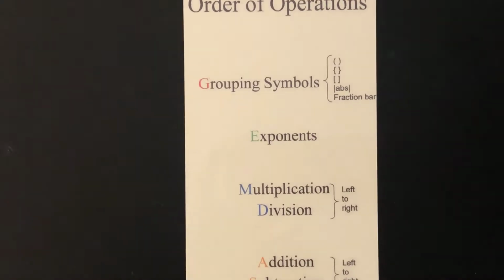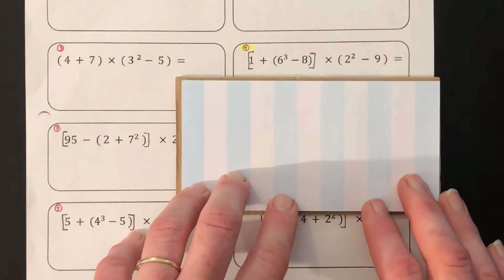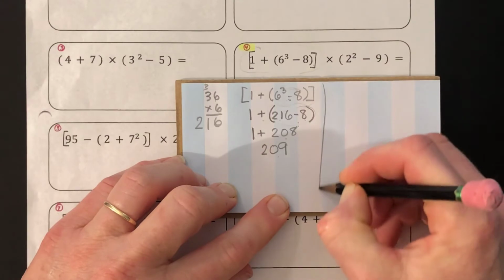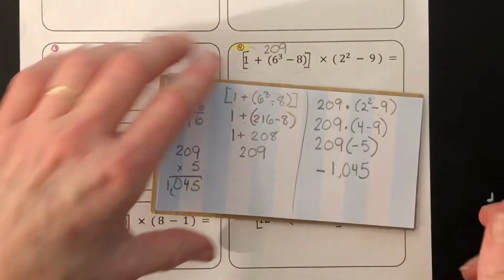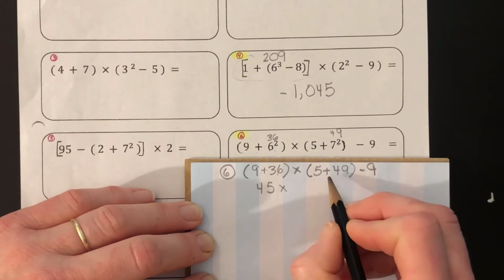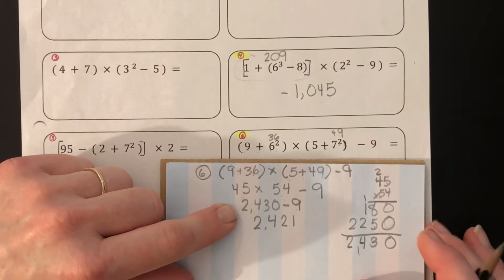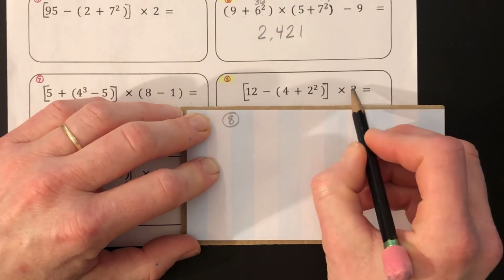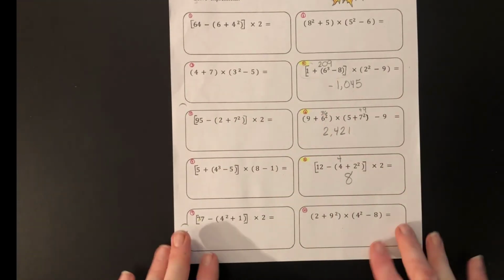DAY4: Order of Operations BRACKETS